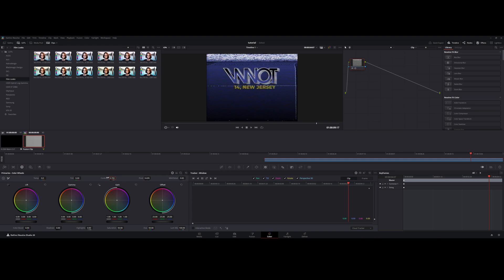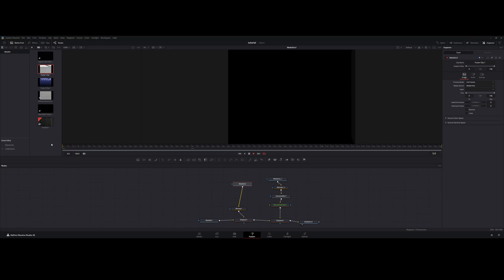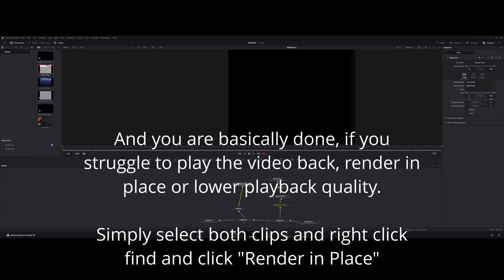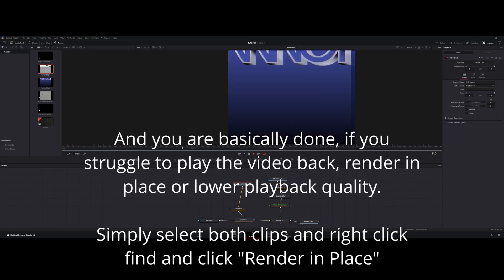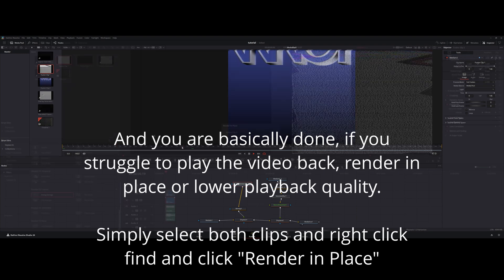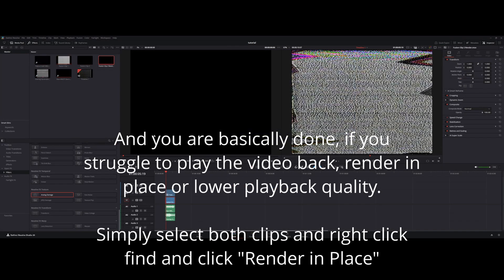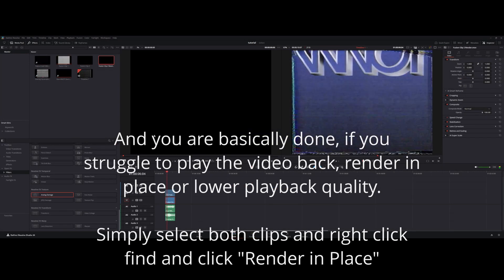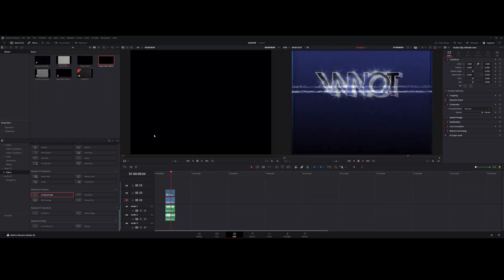VG's Analog Overlay Glitch & Use TUTORIAL